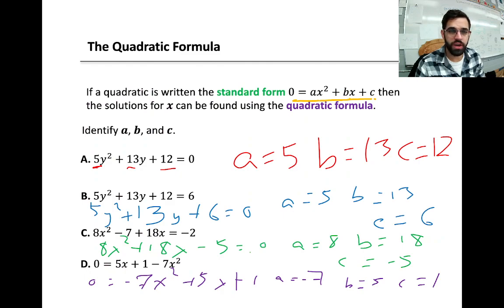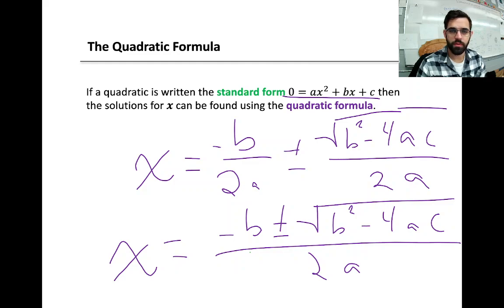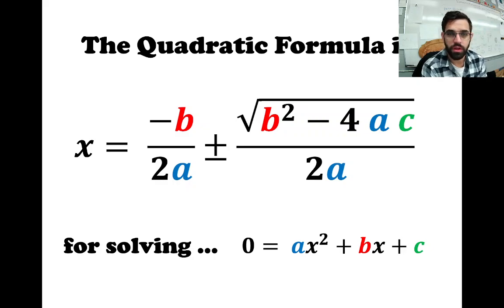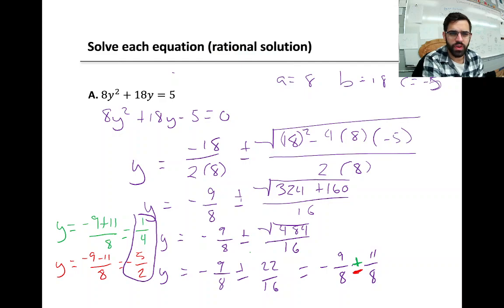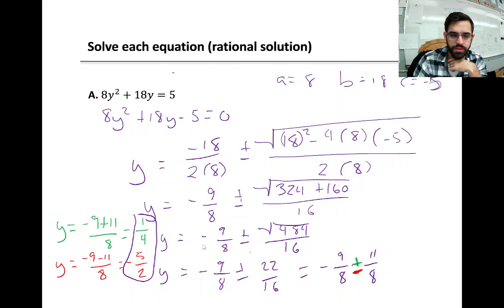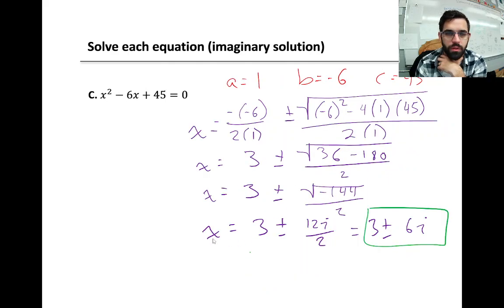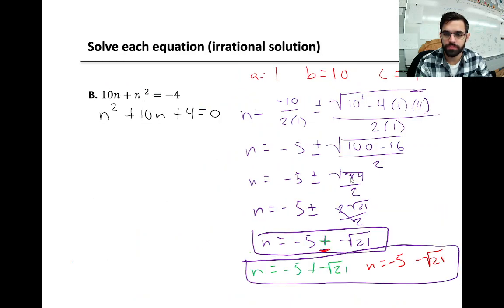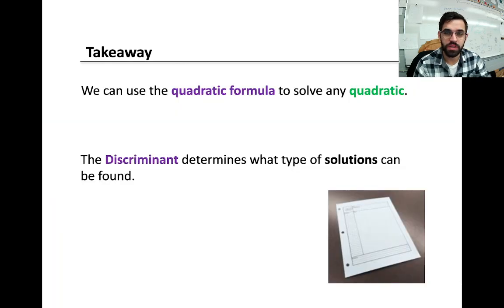Precalculus 11 Lesson 2.6 The Quadratic Formula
Lesson 6- What is the quadratic formula; how to solve quadratic equations with the quadratic formula; how to understand the discriminant.